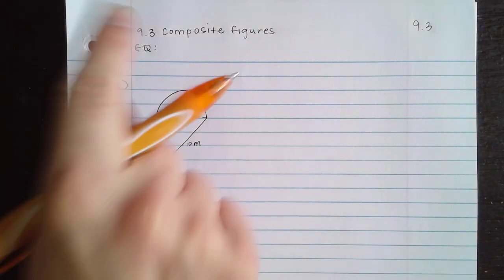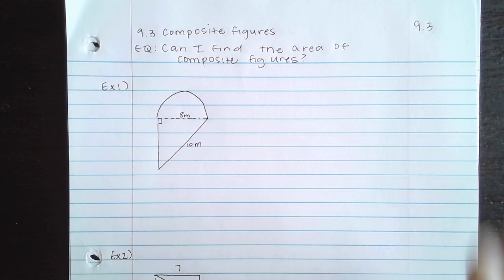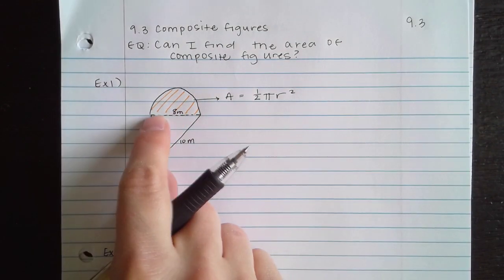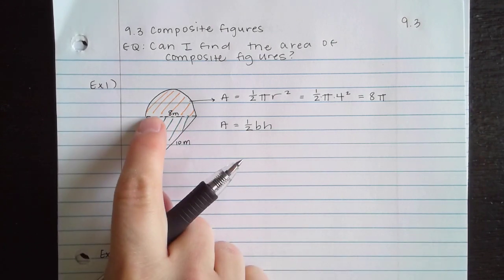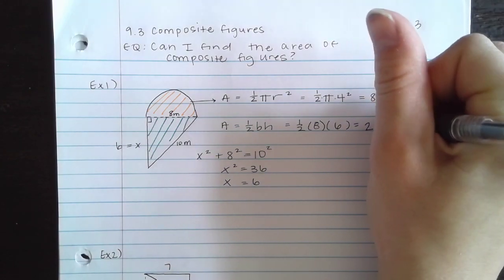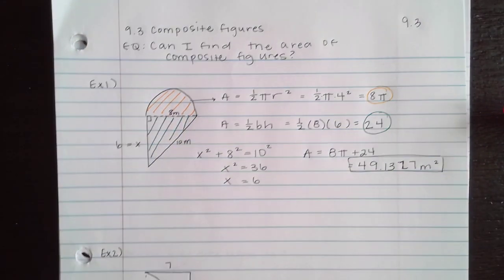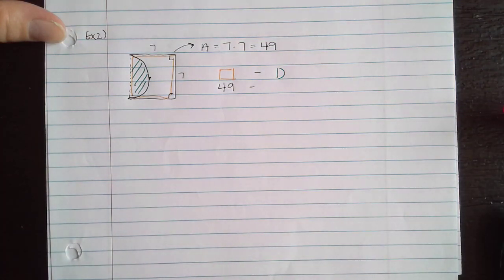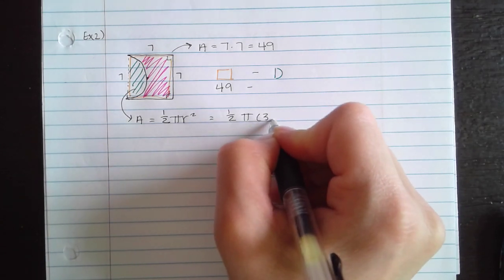Geo 9.3 Composite Figures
Mistake at the end! VERY end - can you find it?